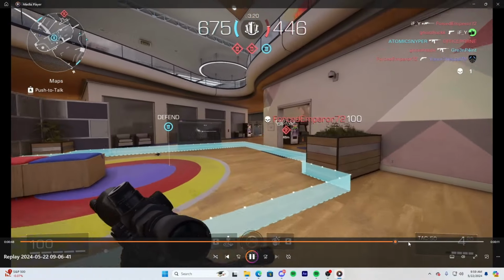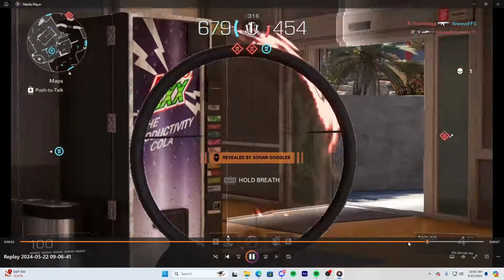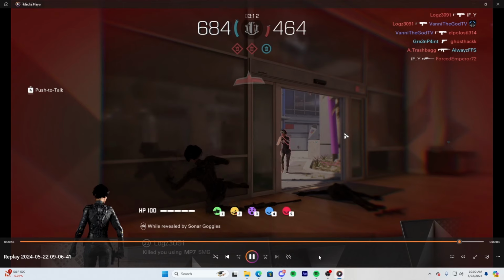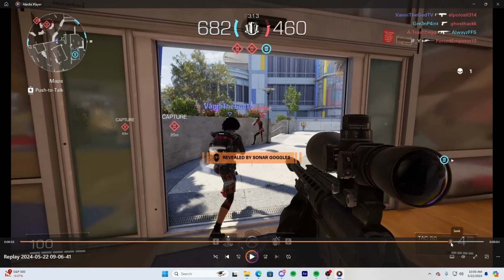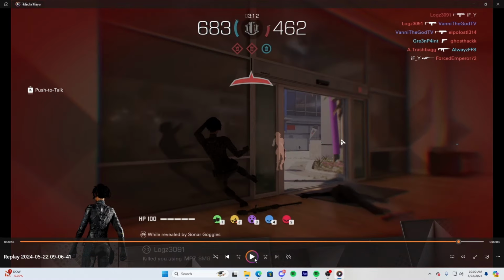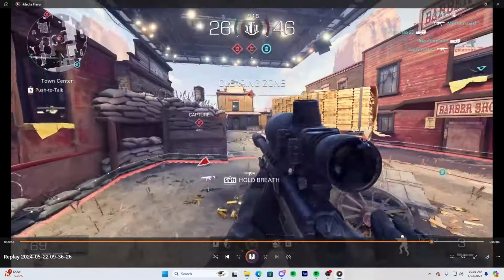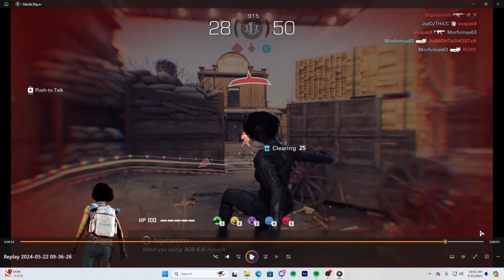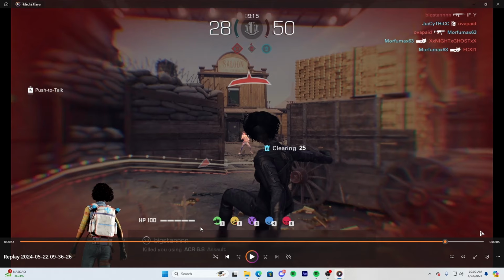XDefiant's Biggest Problem!!! (IMO) *(Please Read Description)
Bear with me on this vid. I typically don't do commentaries, so I apologize if it's not very good. Backstory to this is this just an answer to a few reddit posts on the topic of hit reg in xdefiant. People were downplaying the issue I and many others are having and saying it's just lack of skill. Well, here's your proof. Now understand this was not made out of spite, but Soley to shed light on this issue, because personally I believe it's this game's biggest issue. Please be nice in the comments let's keep it civil. We are gamers, not animals.